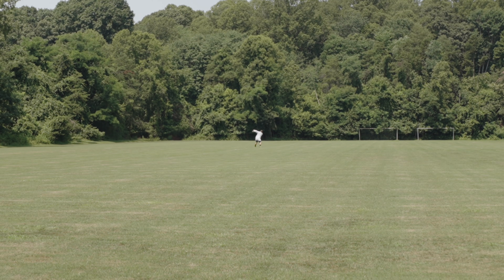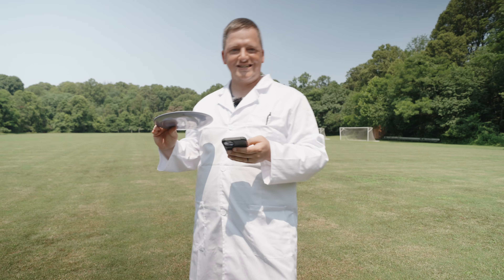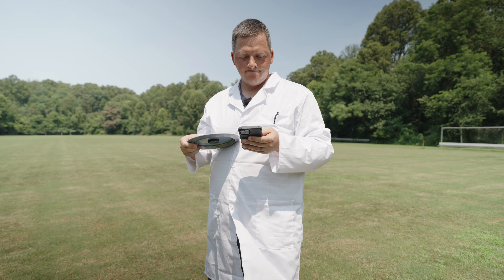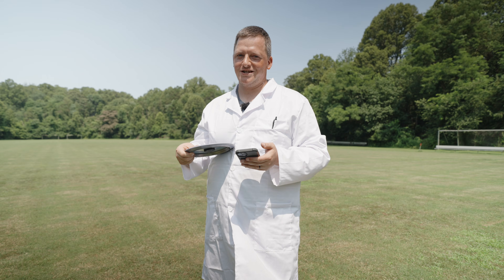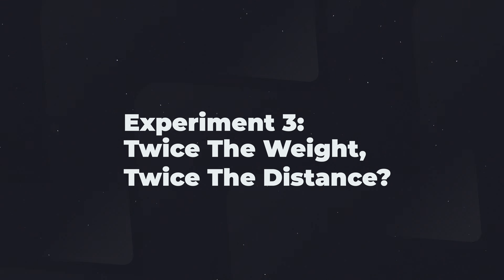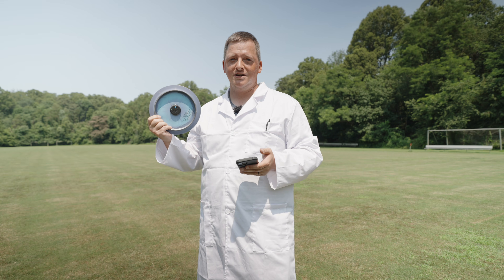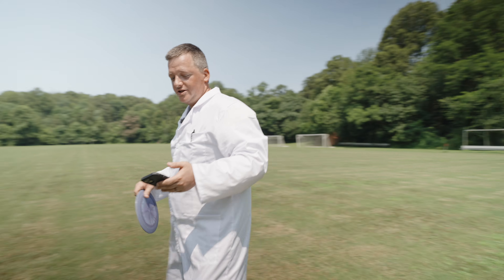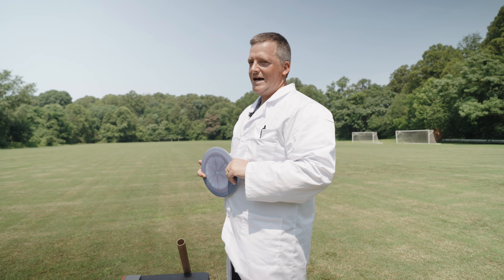We Added Weight to a TechDisc… For BRO Science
What happens if we add weight to one side of a disc? What happens to spin with added weight? Will a disc travel TWICE as far when you double its weight? These are the questions we are going to answer in today’s Bro Science video. Enjoy :)

0:00 - Intro
1:15 - Control
2:16 - Weighting one side
6:28 - How does weight effect spin?
8:10 - Double the weight double the distance?
10:42 - Thoughts?
11:28 - Peace